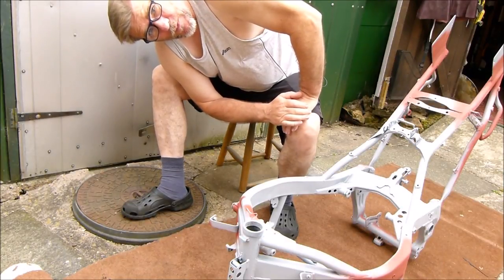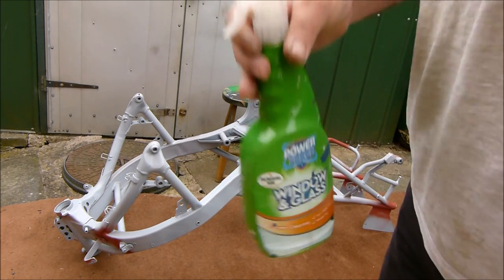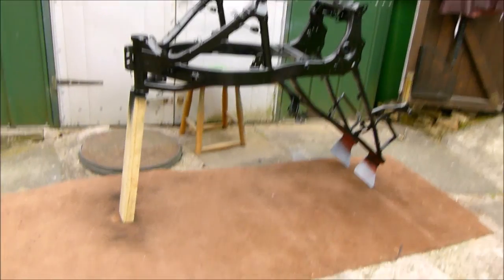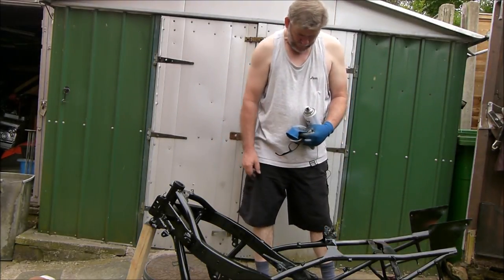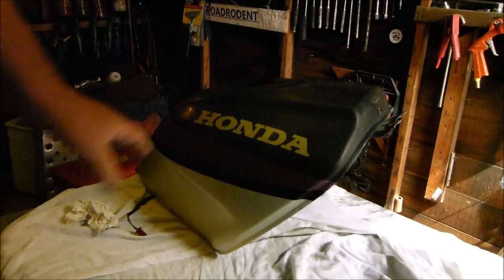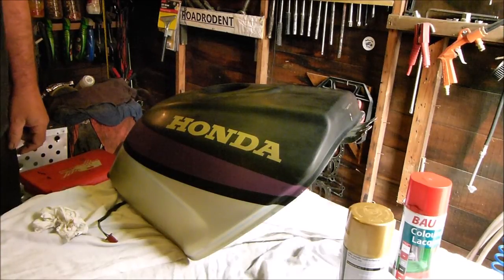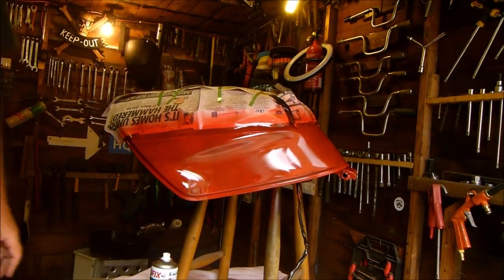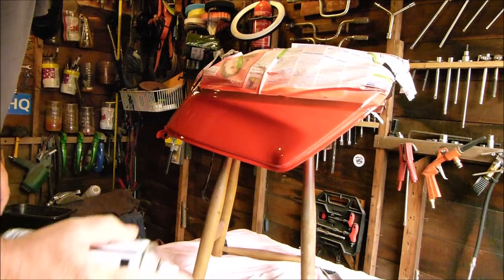CBR1000F Landfill bike, tank and frame paint colour experimenting.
in this video I will be working on the Honda cbr1000f landfill bike painting the main frame black and experimenting with some paint colours on the petrol tank.